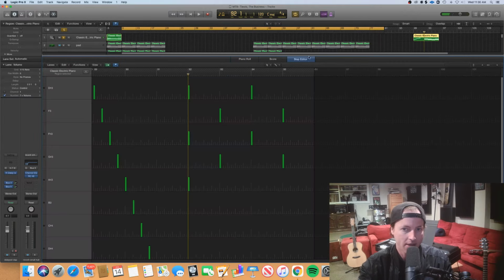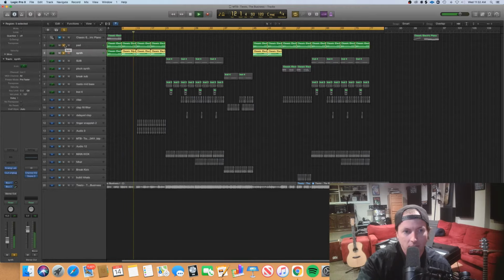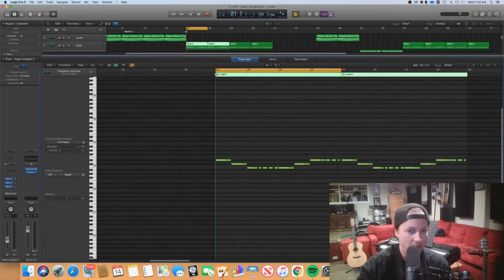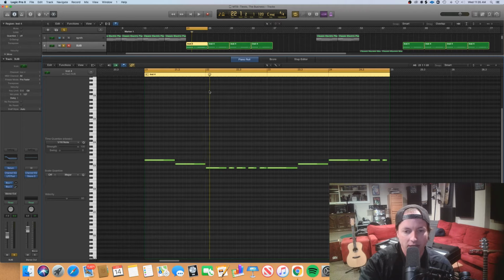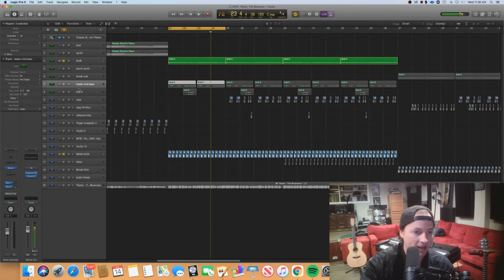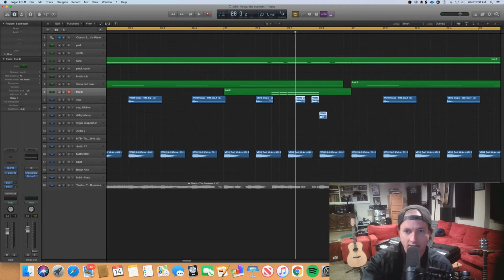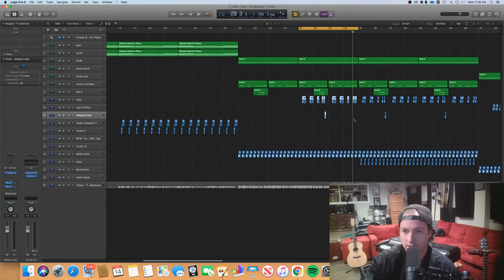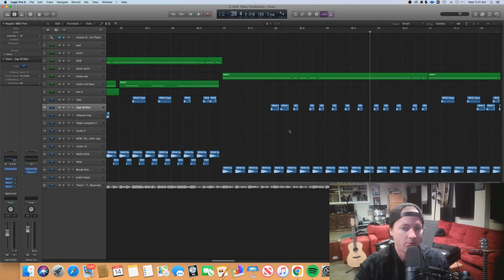"The Business" - Tiësto | Music Theory Breakdown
Tiësto has carved his name on the walls of electronic music; he's one of the greats! This song "The Business" further proves why he is one of best to do it. Watch me re-create the track, cover the ranges and the synths and pretty much serve you THE BUSINESS!

Questions?